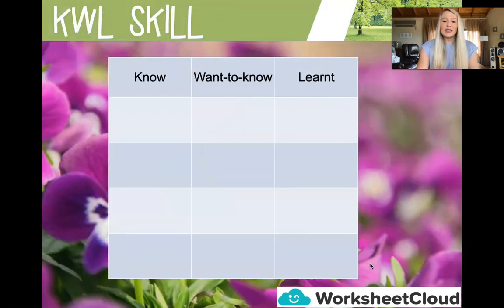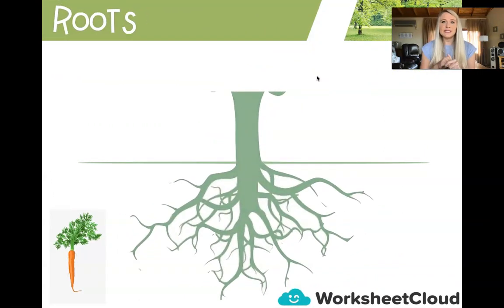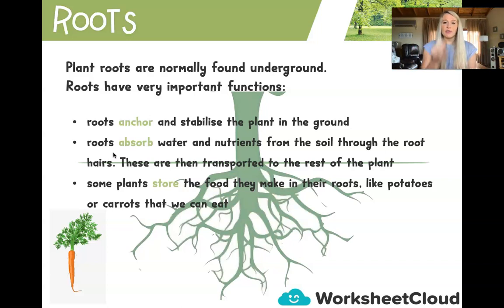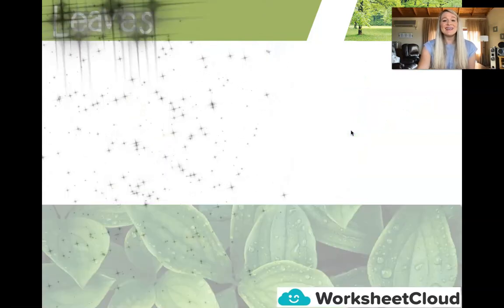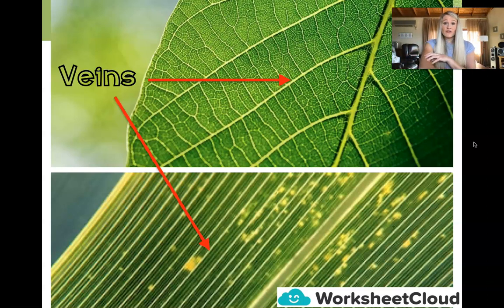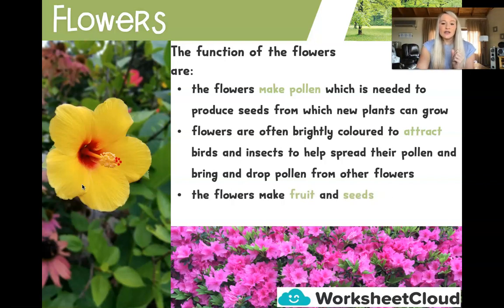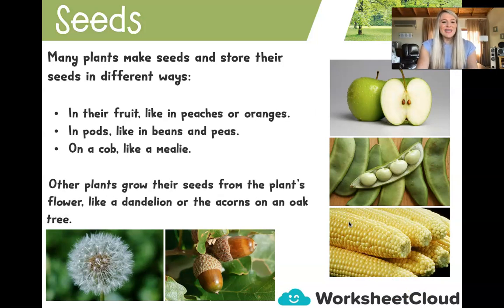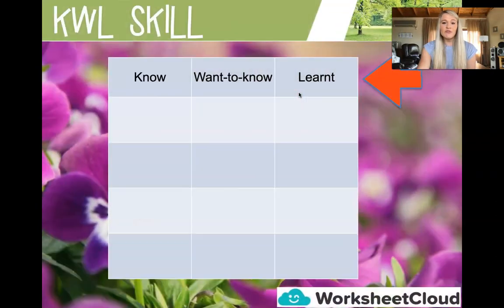Grade 4 - Natural Sciences - Parts of Plants / WorksheetCloud Video Lesson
In this Grade 4 Natural Sciences video lesson we will be teaching you about Parts of Plants.